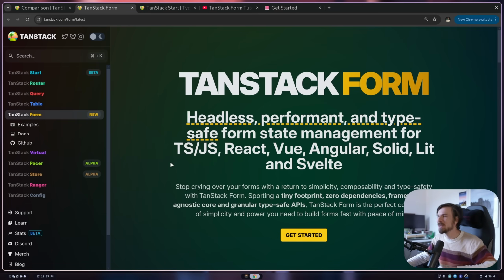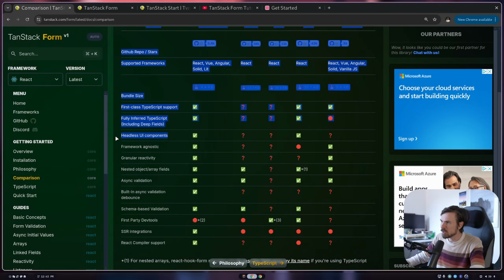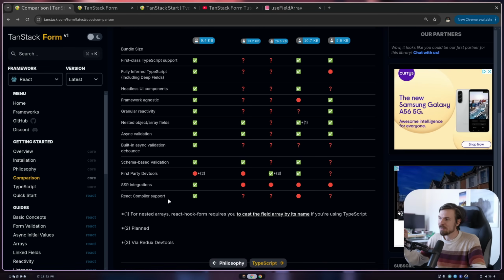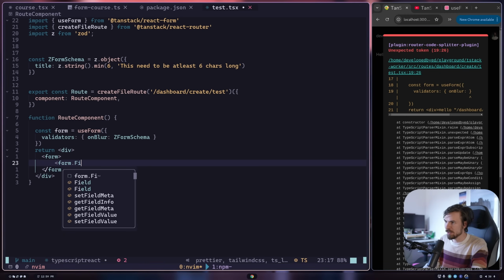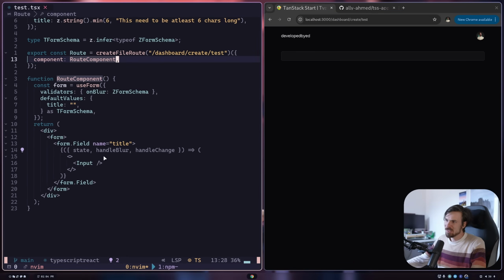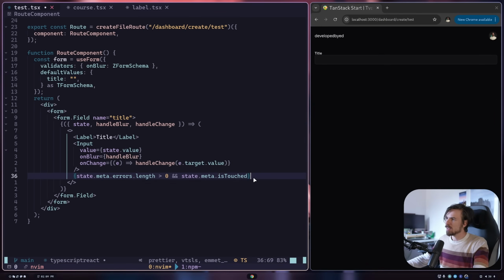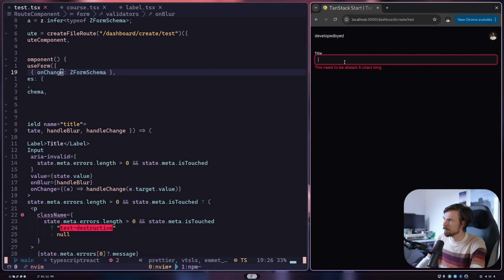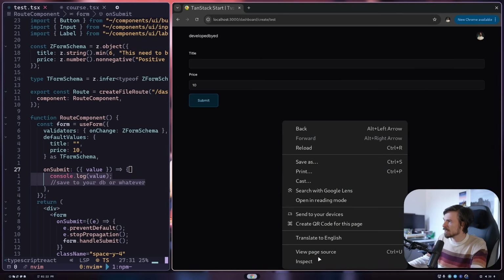Don't Miss Out On This FORM LIBRARY!